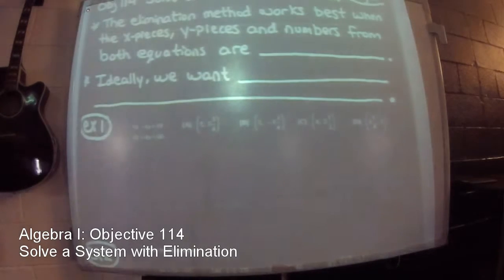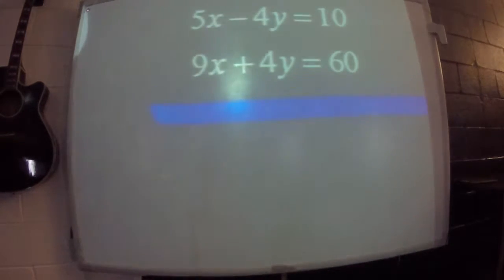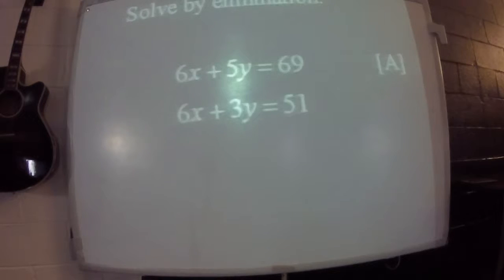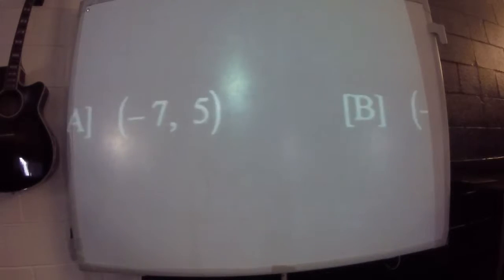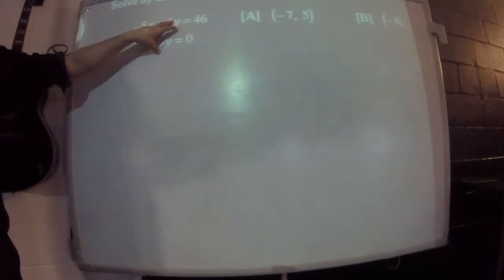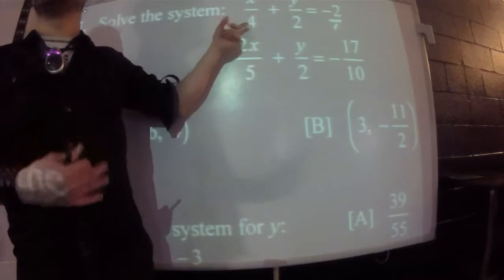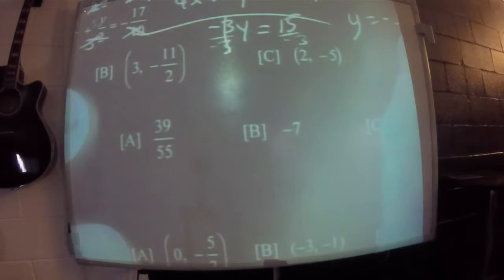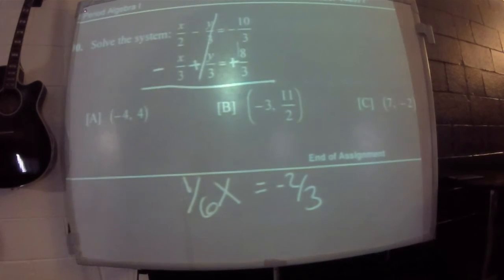Algebra I Objective 114 Solve a System with Elimination